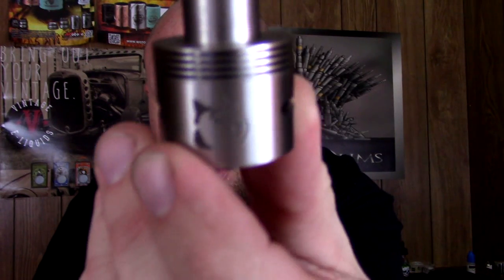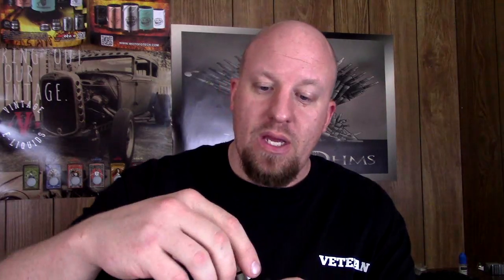SERIES vs PARALLEL~ 101~ Its Science Bitch!!!!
Quick video showing the difference between Unregulated Series Mods and Unregulated Parallel Mods .